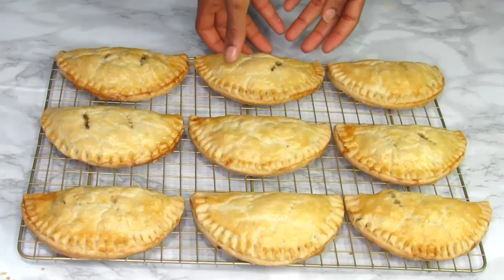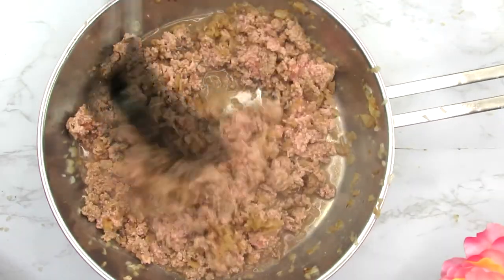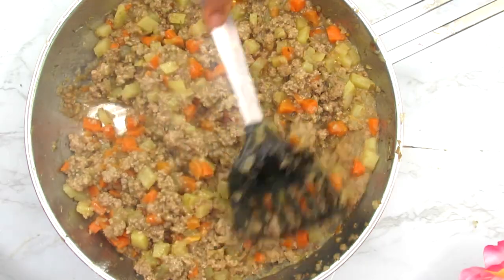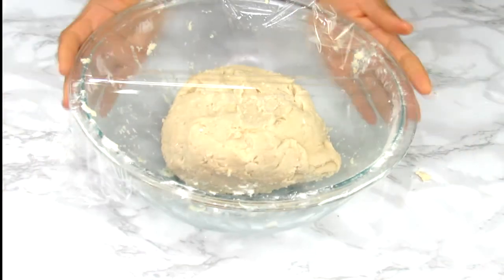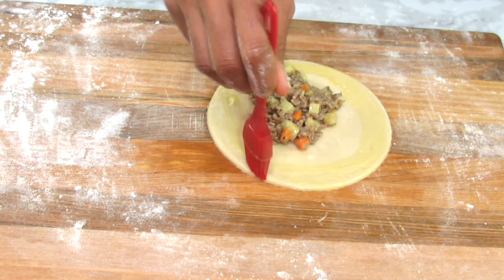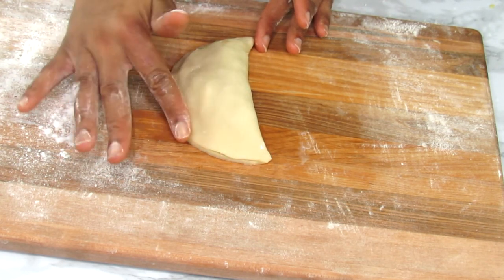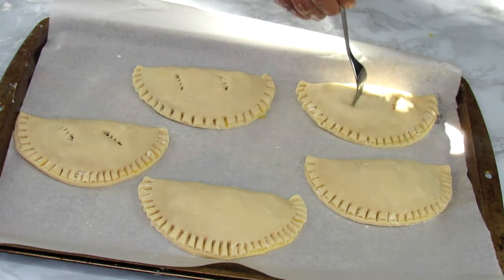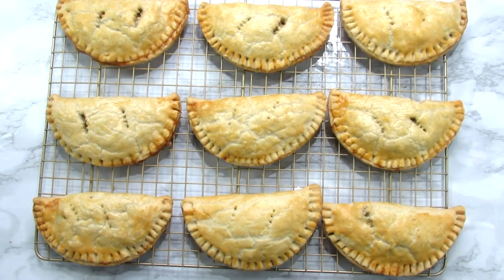HOW TO MAKE THE BEST BUTTERY AND FLAKY NIGERIAN MEAT PIE WITHOUT EGG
I can’t think of any dish more appropriately labeled “comfort food” than  the nigerian meat Pie. Excellent meat pie are hard to come by but this method will deliver the most tender and deeply flavored nigerian meat pie recipe you’ve ever made. The filling is cooked to perfection with that melt-in-your-mouth tenderness and moistness of the mince meat. This is one special and famous nigerian snack that will have everyone saying “yu-um” with every bite.

Ingredients
4 cups flour
4 sticks / 2 cups / 454g of butter or margarine
2 tablespoons sugar
1/2 teaspoon salt
 1 teaspoon baking powder
3 tablespoons milk
1 egg (to glaze and seal the pie)

Pie Filling

500g mince beef
1 medium onion (finely chopped)
1/3 cup oil or 2 cooking spoon oil
1 large carrots (diced)
2 medium Irish potatoes (diced)
1 teaspoon chopped habanero pepper
1 tablespoon thyme
2 seasoning cubes
1 teaspoon salt
2 - 3 tablespoons flour
1/2 cup water